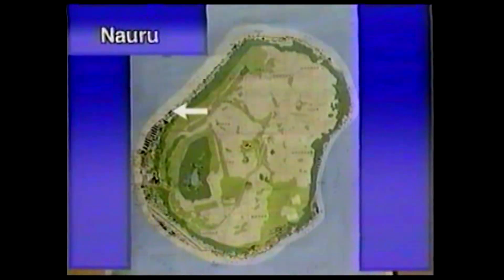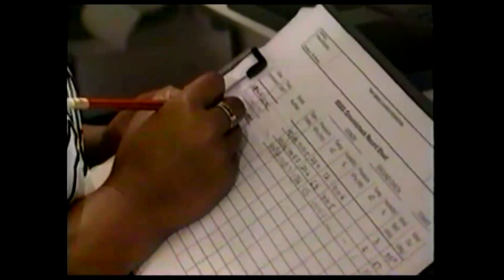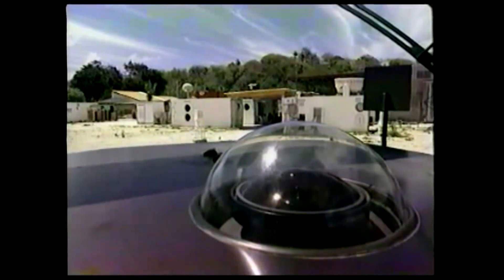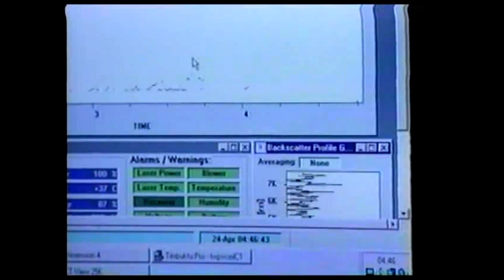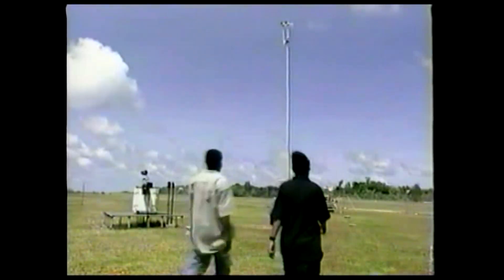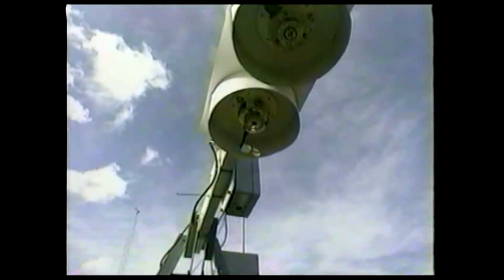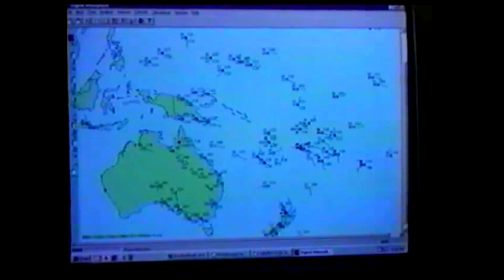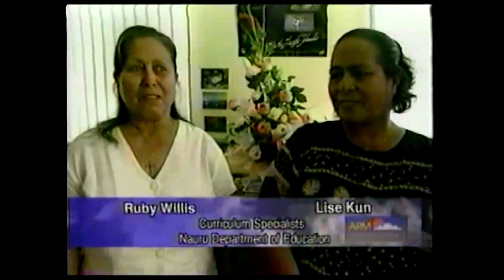Clouds of Change, Part 2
Produced in 1999, this documentary features ARM's Tropical Western Pacific site and describes the research activities taking place there.  This documentary was produced with the cooperation of the South Pacific Regional Environment Programme.  For the most current information about the ARM Climate Research Facility, visit our